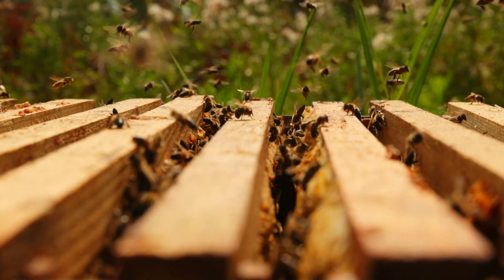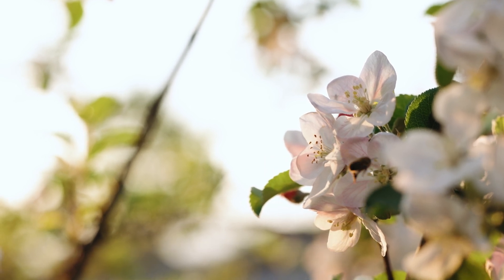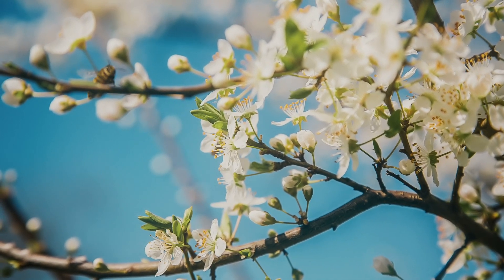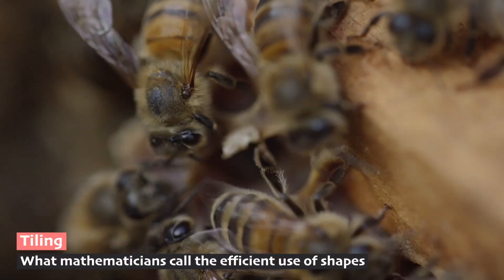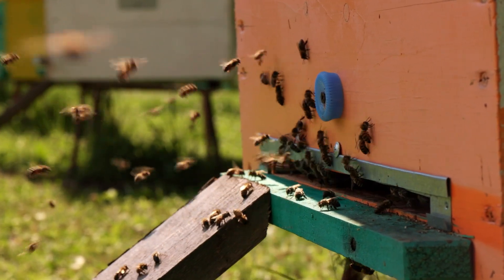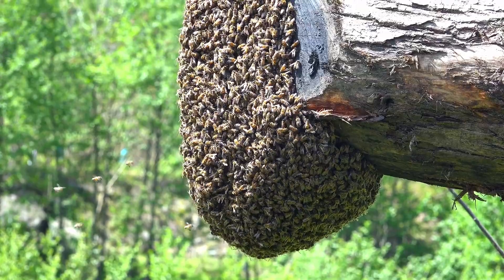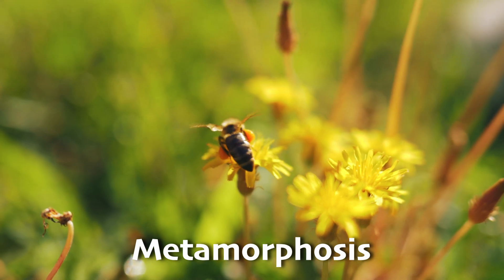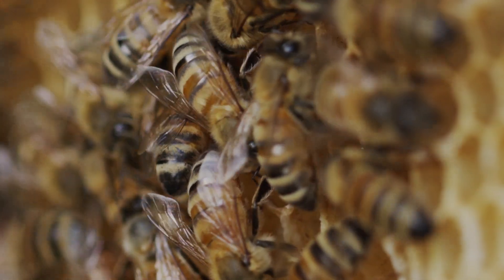BEES are Brilliant 🐝 Pollination, Honey, & Beeswax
𝘽𝙊𝙉𝙐𝙎 𝘿𝙤𝙬𝙣𝙡𝙤𝙖𝙙 𝘼𝙘𝙩𝙞𝙫𝙞𝙩𝙮 𝙥𝙖𝙜𝙚𝙨:
🎨 SMART+FUN coloring pages with animal facts:

We should really think of a way to thank the bees. They must be the hardest working insects in the world! They do a lot of the important work needed to pollinate flowers and help plants grow. They also make honey, which is delicious, and beeswax, which they use to make their honeycomb (and we use in candles).

Like all insects, bees have 3 main body parts: head, thorax, and abdomen. But bees have some additional special structures you'll learn about in this video including a HONEY STOMACH, POLLEN BASKETS, and a STINGER!

We'll also find out more about how pollination works, how honey is made from nectar, and how bees live their complicated, highly social life back at the beehive. We'll also learn about a few different kinds of bees: honey bee, bumble bee, carpenter bee, and even a blue bee!

𝙅𝙪𝙢𝙥 𝙩𝙤 𝙙𝙞𝙛𝙛𝙚𝙧𝙚𝙣𝙩 𝙨𝙚𝙘𝙩𝙞𝙤𝙣𝙨 𝙝𝙚𝙧𝙚:
0:00 Intro
0:32 Pollinating
1:17 Nectar & the Honey Stomach
2:01 Pollen Baskets
3:05 Honey
3:57 Beeswax
4:05 Honeycomb
5:02 Flying
5:35 Waggle Dance
6:30 Bees are Insects
7:44 Social Insects
8:13 Solitary Bees
8:29 Roles in the Beehive - Queen, Workers, and Drones
9:23 Metamorphosis: egg- larva- pupa - adult bee

Hosted and edited by Alivia Brown